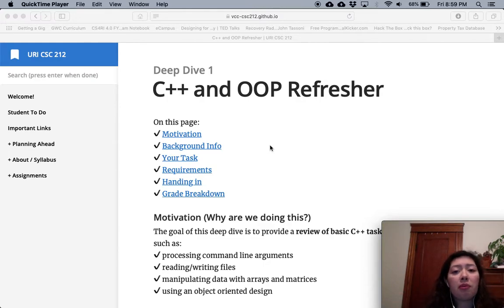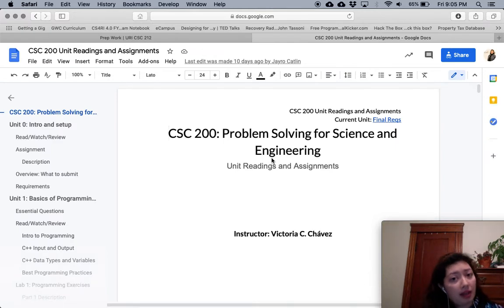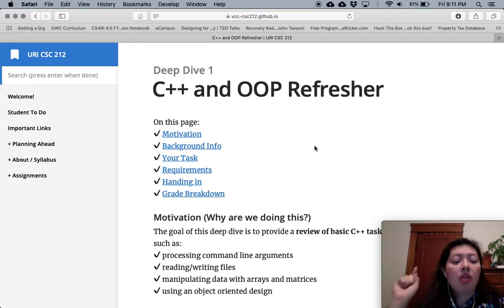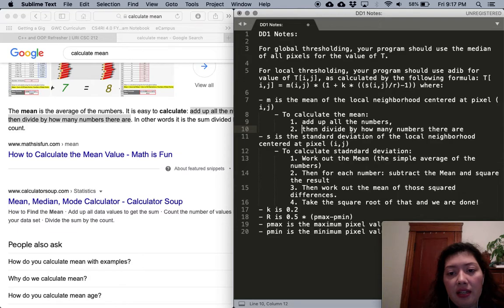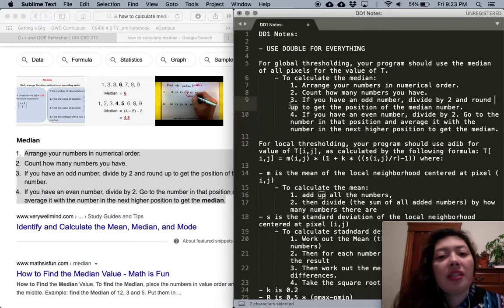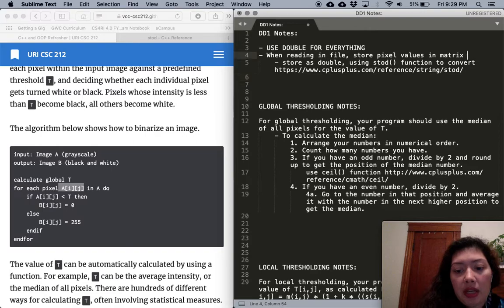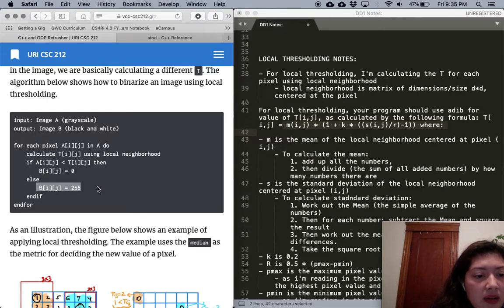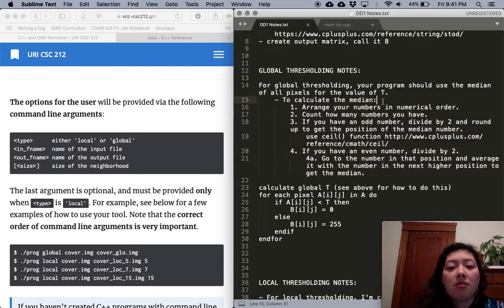Deep Dive 1 Breakdown & First Steps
How to break down the DD1 assignment and get started, without feeling overwhelmed. Also, a guideline/roadmap for how to approach any programming assignment in the future.